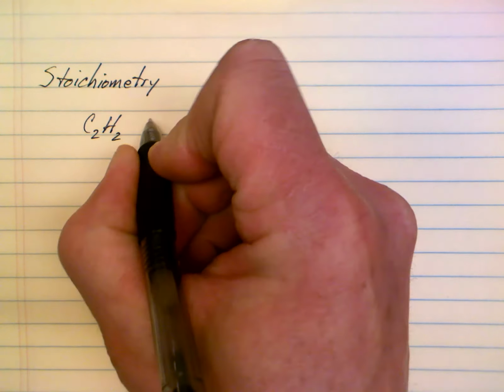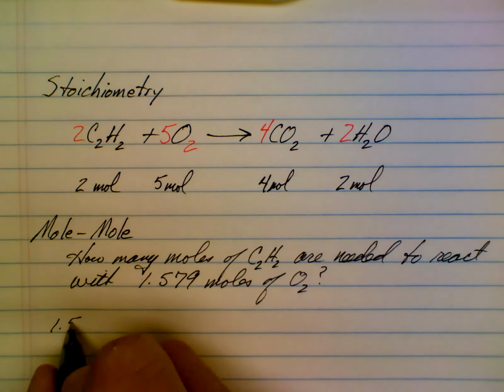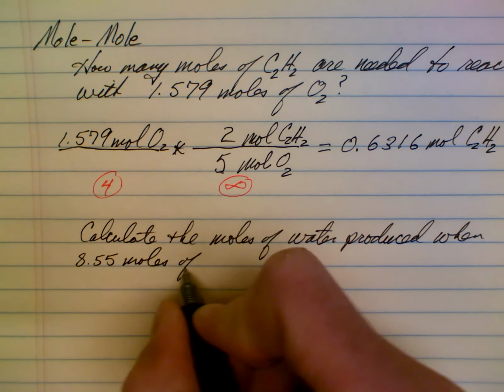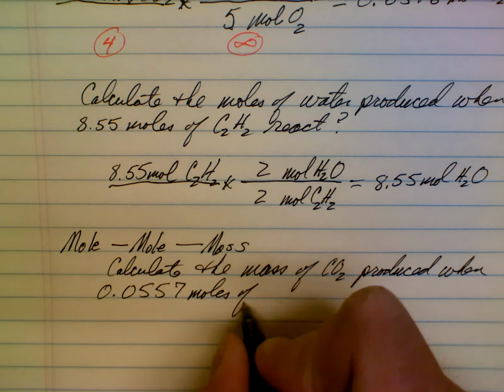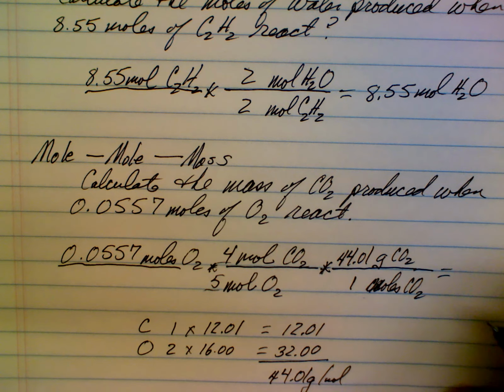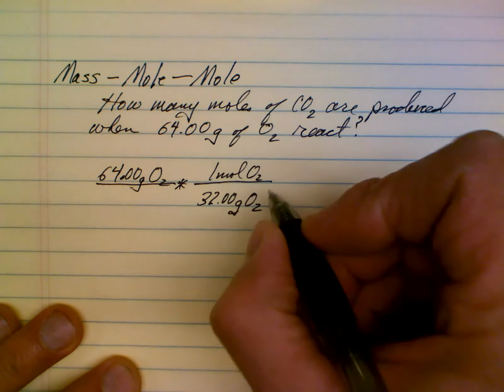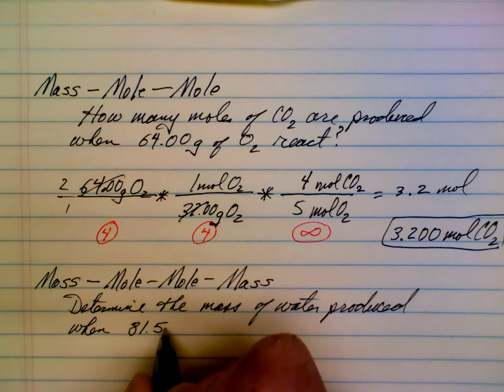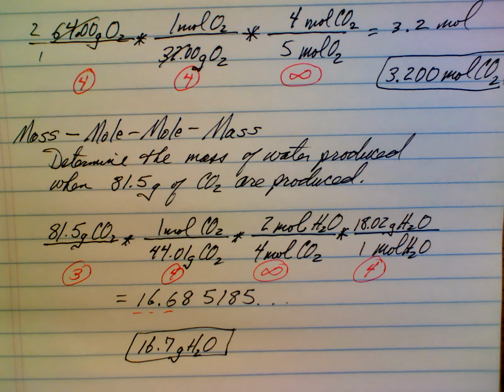Stoichiometry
A fundamental explanation of Stoichiometry is presented.  Sorry...this is very dry, but I'm tired.